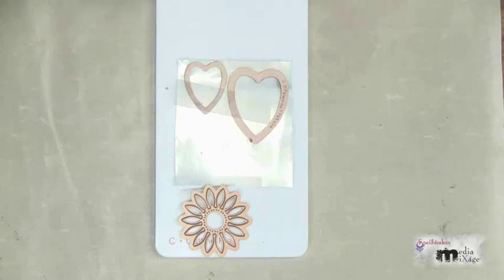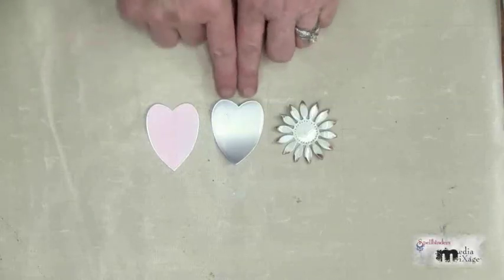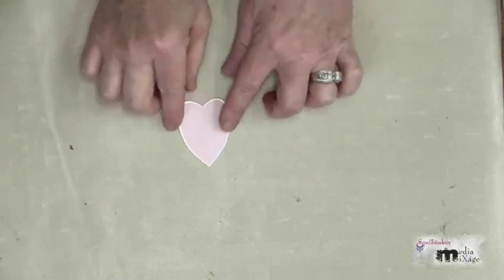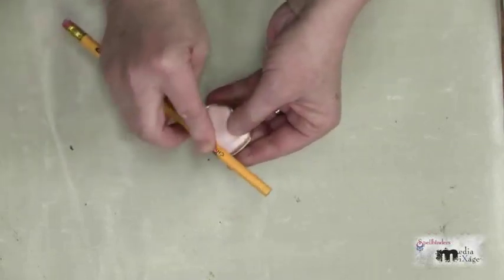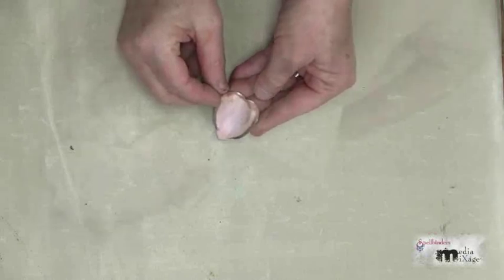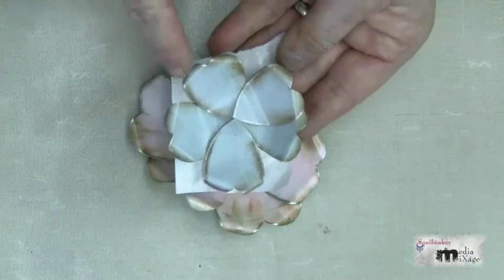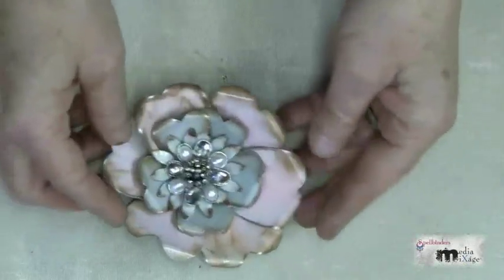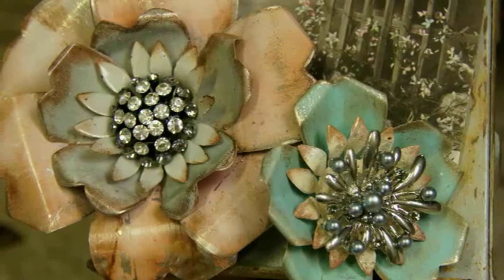Upcycled Soda Cans -Vintage Metal Flowers - Spellbinders Mixed Media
In this episode of Mixed Media Monday - Linda Peterson shows you how to create flowers from soda cans and give them a vintage look and feel.

I have a special drawer that I just throw stuff I want to keep in.  It's filled with letters, postcards, ephemera -- just all sorts of stuff that has more sentimental value than actual worth.  On gloomy rainy days, I often get out the box and look through it.  It was on one such day that I discovered an old postacard that I bought at a flea market in Paris.  The flowers on the postcard caught my eye and the color palette was so gorgeous.  It was this card that inspired these flowers.

Project Dimensions:  Larger flowers approximately 3", Smaller approximately 1 ½"

Spellbinders Supplies:
MMM-001 Spellbinders® Artisan X-plorer™ Machine
MD1-010 Susan Lenart Kazmer for Spellbinders® Media Mixáge™  Hearts Two
S5-143 Spellbinders® Jewel Flowers and Flourishes
Aluminum Soda cans -- 2 cans per flower
Item to embellish (i.e., vintage kitchen grater, old book, photo frame, etc.)
Photograph or post card
Lace
Embellishments of choice
Brooch or large bead focal piece
Krylon® Spray Paint in two colors of choice (one main color, one accent color) plus off white
Ancient Page Acid Free ink -- chocolate
Tacky Dots
2-part epoxy glue
Makeup sponge
Knitting needle or needle tool
Pencil
Sanding block
Scissors

Instructions:

Carefully open soda cans with scissors and flatten

Cut 6 petals from soda cans using the #3 heart (with #1 being the smallest), 5 petals from the #2 heart and one flower from Jewels Flower and Flourishes with the Artisan X-plorer™ machine.

Spray paint the 6 hearts your main color, paint 5 hearts your accent color and spray the jewels flower off white.  Allow all to dry

Lightly sand edges of petals to distress
Ink edges with brown ink using a make-up sponge

Curl top of hearts backwards with needle tool
Curl bottom forwards with pencil
Cut small angle snips into bottom of heart (see diagram)

Bend sides towards center to give a little more shape to the flowers.
Place two tacky dots together and arrange larger hearts clockwise to form large flower. Repeat same process with smaller hearts.  Arrange flower petals into a pleasing form and shape if necessary.

Attach smaller flower to inside of larger flower with 2 part epoxy glue.

Attach jewel flower to inside of smaller flower with 2 part epoxy glue.

Glue brooch to center of flower with 2-part epoxy.

Gather embellishments and arrange flowers, lace and other embellishments as desired onto your main base (i.e., book, frame, etc) and secure in place with glue

Your creativity is limitless - Explore Beyond™!